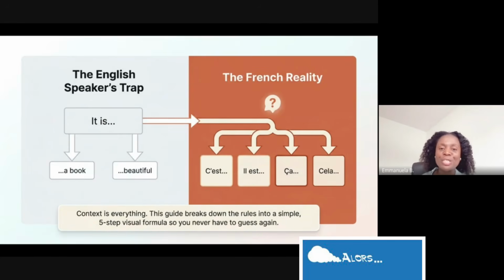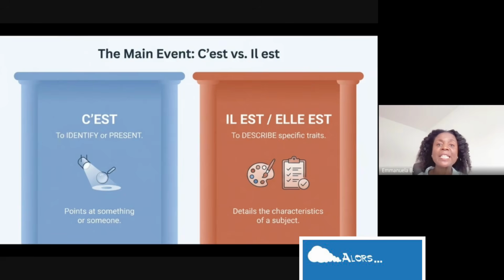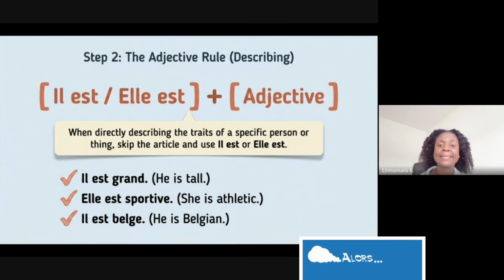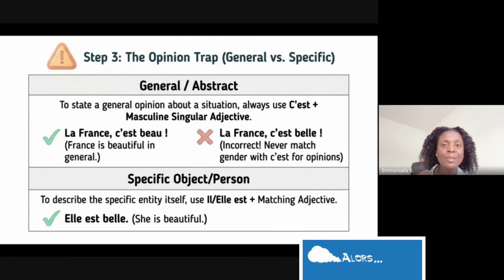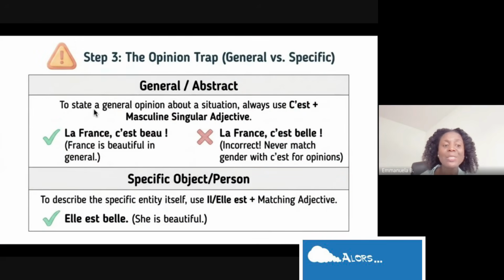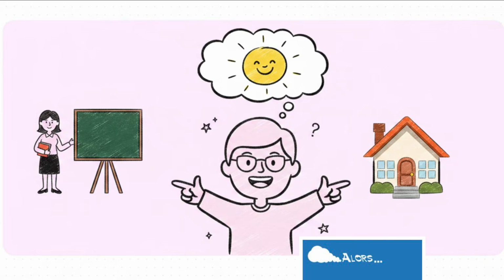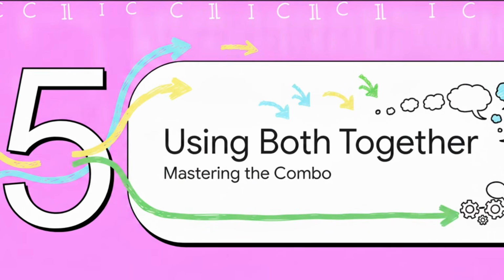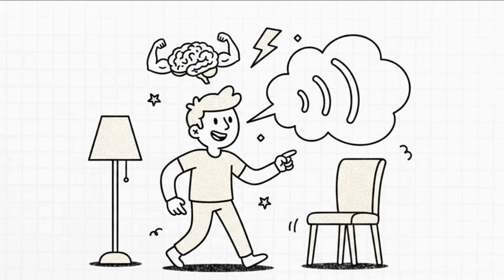TRANSLATING ''IT IS '' IN FRENCH || C'EST VS IL EST || THE WAY TO FLUENCY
Struggling with "C'est" vs "Il est" in French? You're not alone! In English, "It is" does all the heavy lifting, but in French, picking the wrong one changes your entire sentence.

In this video, we break down the definitive rules, the "determiner trick", and real-life spoken French hacks so you never hesitate again.

📌 WHAT YOU WILL LEARN:
• Why "It is" doesn't have a one-size-fits-all translation in French
• How to spot "determinants" (un, une, le, la) to instantly pick C'est
• When to use Il est for pure descriptions, professions, and clock time
• Spoken vs. Textbook French: "Il est nécessaire" vs. "C'est nécessaire"
• How to combine both in a single sentence like a native speaker
• An active recall quiz to test your skills right away

⏱️ TIMESTAMPS:
0:00 - The "It Is" French Dilemma
0:45 - Section 1: Why French splits "It is" into two jobs
1:30 - Section 2: Using C'EST for identification & opinions
2:45 - Section 3: Using IL EST for descriptions & facts
4:00 - Section 4: The Impersonal Trap (Spoken vs Formal)
5:15 - Section 5: The Pro Combo Rule (Using both together)
6:30 - Section 6: Quiz & Practice Challenge
7:45 - Level up your French speaking skills

🚀 READY TO ACHIEVE REAL FRENCH FLUENCY?
Practice French conversation with Teacher Emmanuela! Personalized pronunciation coaching, fluency drills, and error correction tailored to your goals.
👉 Book a 1-on-1 Lesson with Emanuela

💬 PRACTICE CHALLENGE:
Leave a comment using BOTH "C'est" and "Il est" in one sentence. I’ll personally correct your grammar!